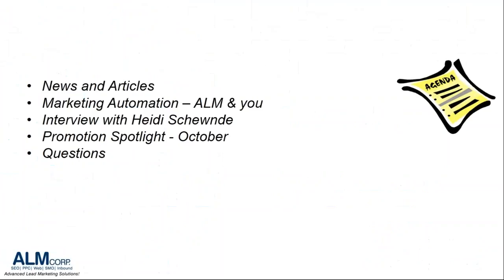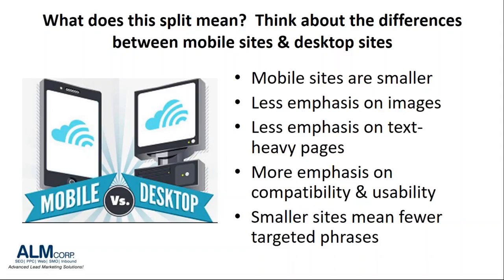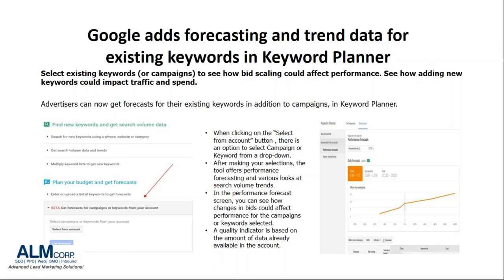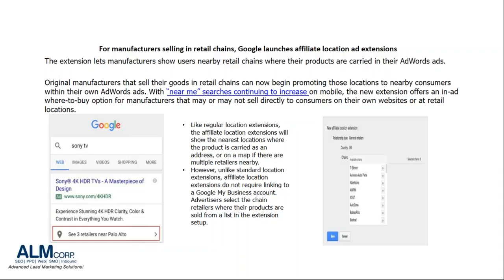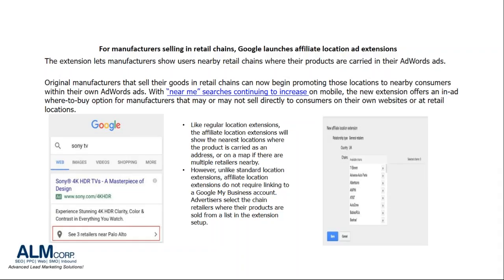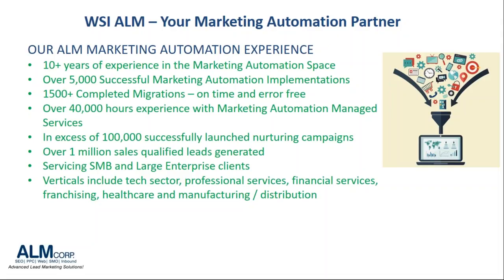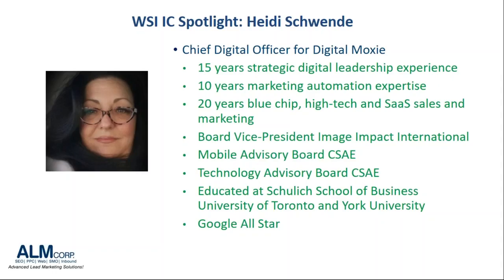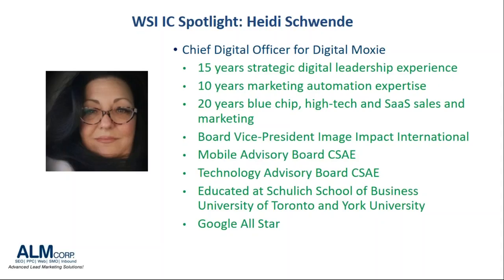LaunchPad Webinar Series By ALM Corp - Tuesday October 25, 2016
In this week's ALM Launchpad Webinar we discuss Google's mobile/desktop search index split, Armando discusses Marketing Automation, and we're joined by special guest Heidi Schwende.